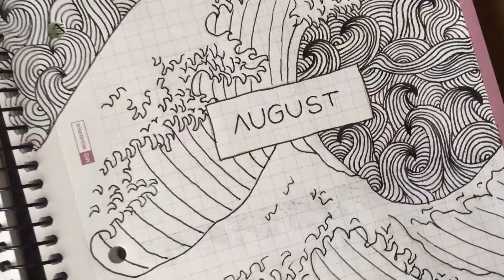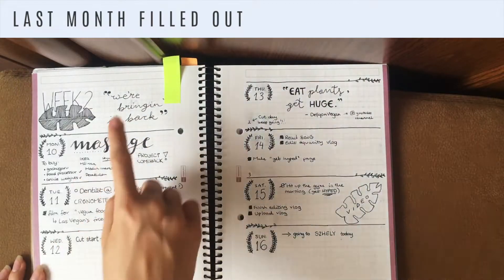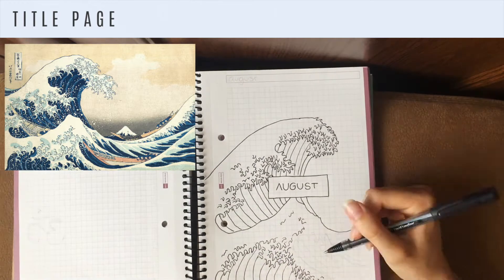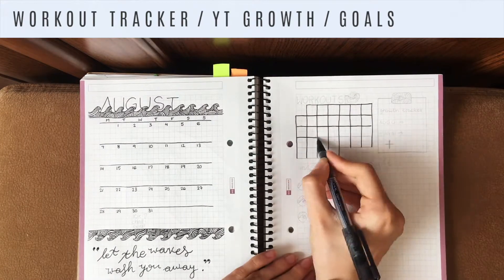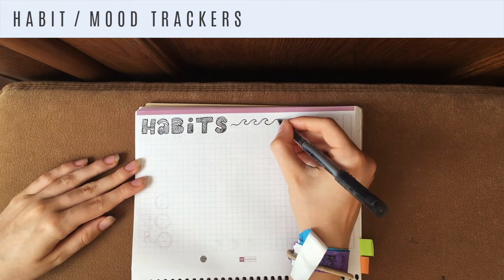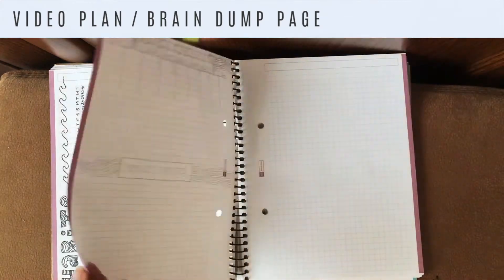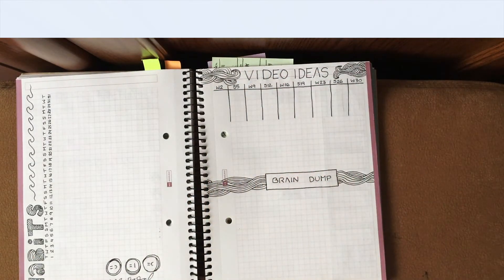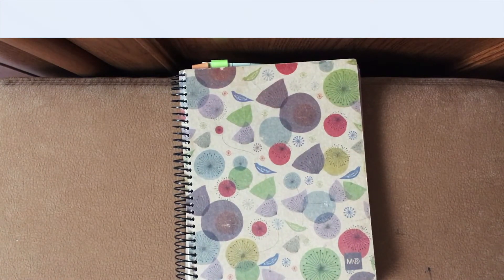AUGUST PLAN WITH ME // Bullet Journal Series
[Open me!]

Hey Friends!
A new month, a new theme for my favorite productivity tool of all time: MY BULLET JOURNAL
Byeeee

Hello ^.^ I’m Sara, full time high school student and health and fitness enthusiast 😇 I eat a plant-based diet and talk about nutrition way too much 😂 I hope you enjoy the videos on my channel, and I would love it if you subscribed for more 💖

Q: Do you snack during the day?
A: Yes! I snack on fresh fruit, veggies with peanut butter or hummus, raw nuts, and fruit and nut bars/energy balls throughout the day!

Q: What do you use to film and edit?
A: I use a Canon EOS 5D Mark ii 50mm f1.8, a GoPro Hero 3, and my iPad Pro to film, and I use iMovie to edit

Nothing is sponsored, if I promote something it's probably because I'm very excited about it lmao